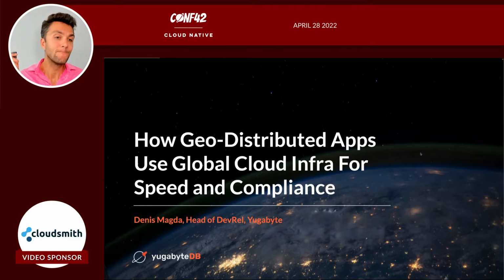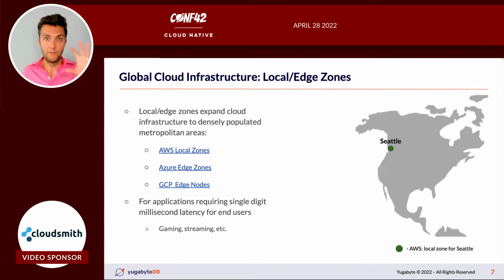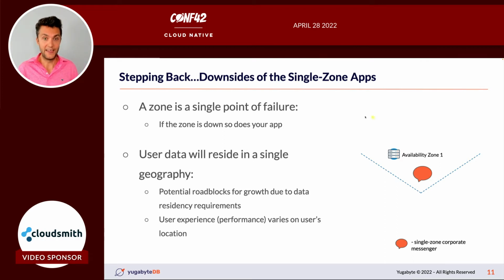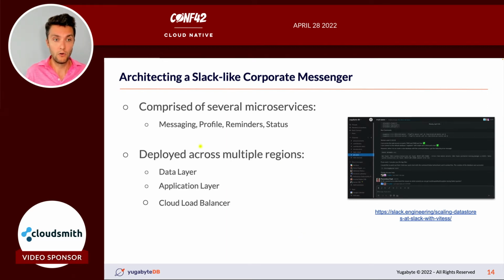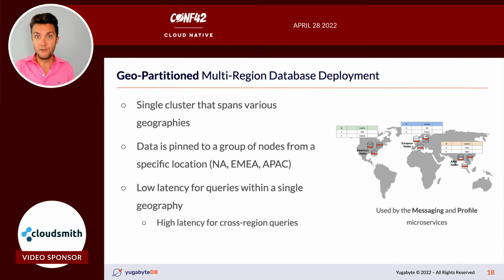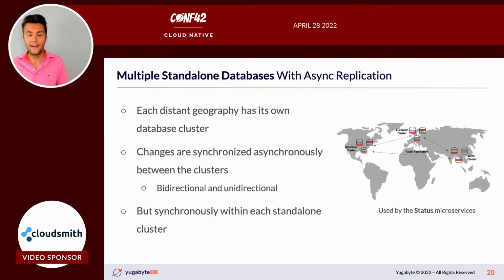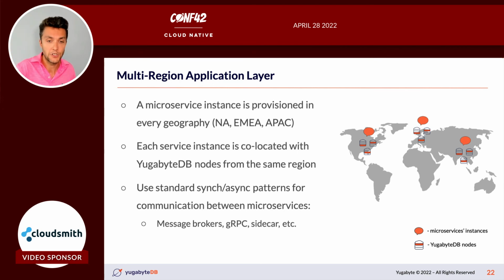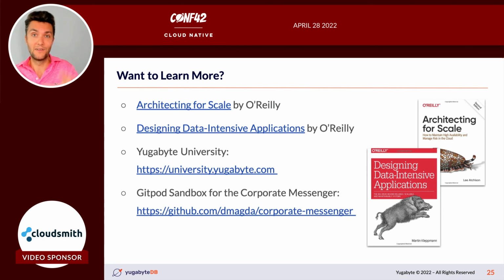How Geo-Distributed Apps Use Global Cloud Infra | Denis Magda | Conf42 Cloud Native 2022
An infrastructure of major cloud providers spans dozens of geographical regions and availability zones. With this infrastructure, any application can serve user requests with low latency regardless of whereabouts, bringing the application experience straight to users’ doors. It can also easily comply with data residency requirements when expanding to new territories.

Come and learn how to design geo-distributed applications that achieve low latency and comply with GDPR regulations (and similar) by:

- Spreading data across multiple availability zones, regions, and even cloud providers.
- Serving user requests with microservices closest to the user location.
- Using a combination of synch and async communication channels to replicate data and exchange events between cloud regions of different proximity.